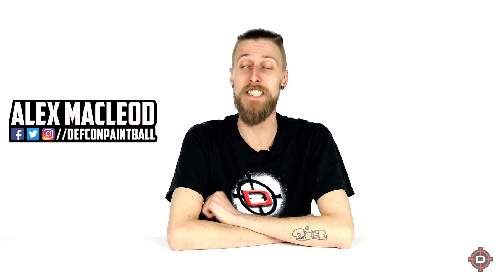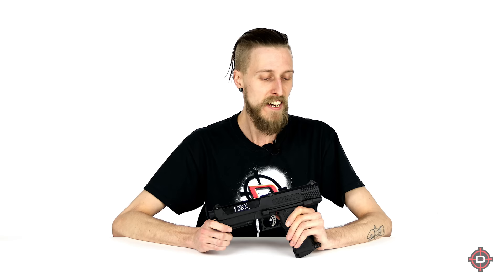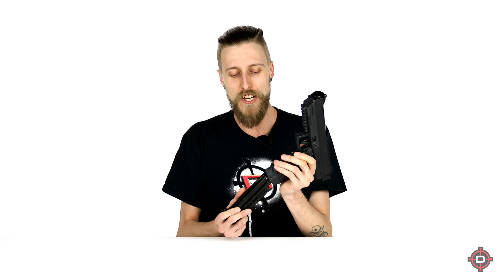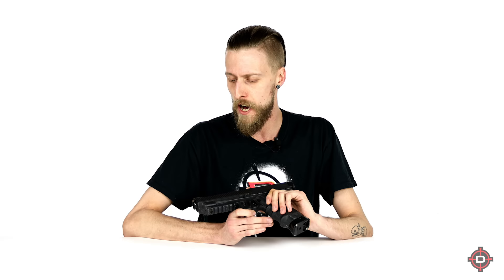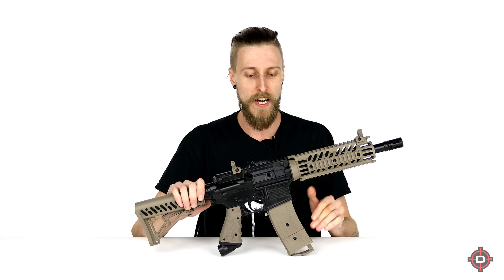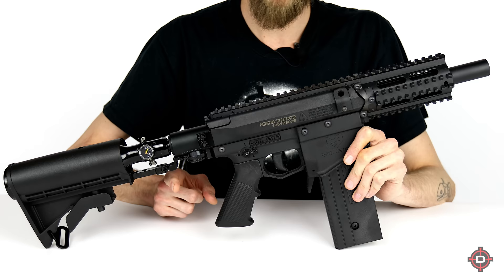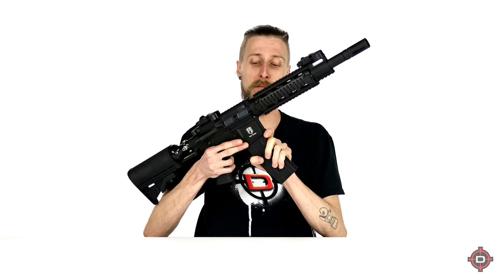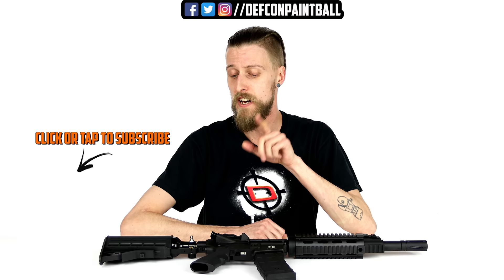Top 5 Magfed Paintball Guns - 4K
Send mail to:

Defcon Paintball
3550 Victoria Park Ave Unit #2-1
Toronto, Ontario, Canada
M2H 2N5